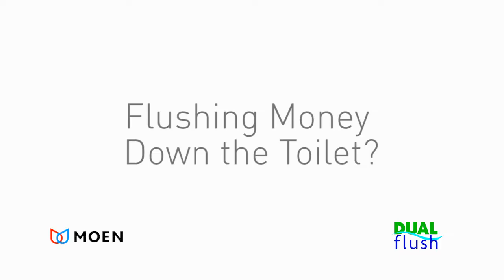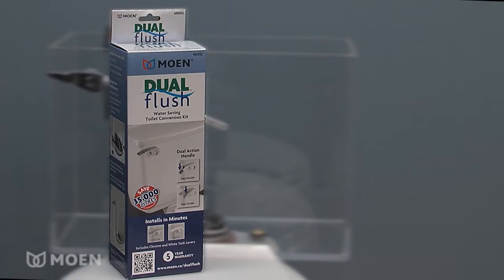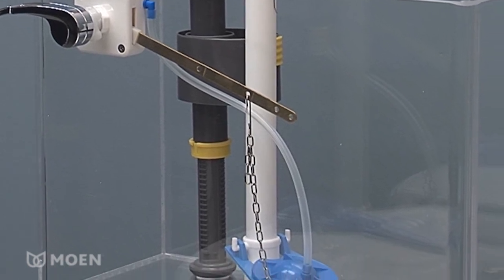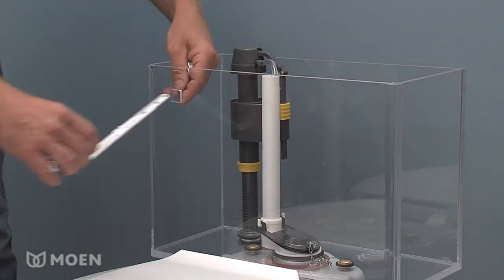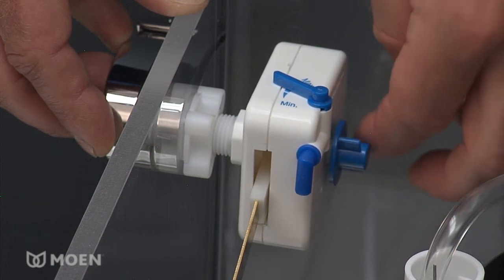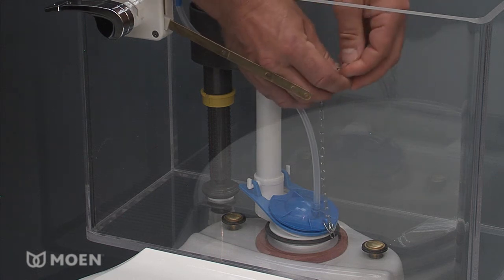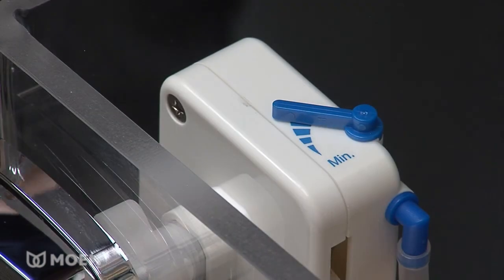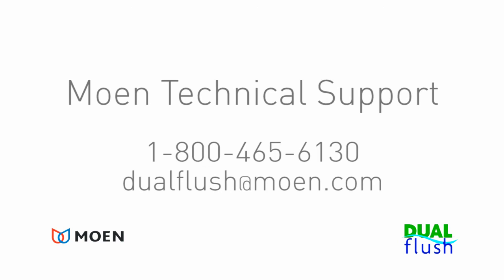Moen® Dual Flush Water Saving Toilet Conversion Kit (Part # M5352)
Introducing the Moen® Dual Flush Water Saving Toilet Conversion Kit -- quickly and easily convert your 13 litre toilet do a dual flush, water saving toilet.  The water-saving dual flush tank lever allows you to choose a half-flush for liquid waste or a full-flush for solid waste.  The Dual Flush Toilet Conversion Kit installs in minutes and can save you up to 35,000 litres of water per year*.  No tools required and no need to call a plumber!  Watch this to see just how easy it is!
*based on a family of four